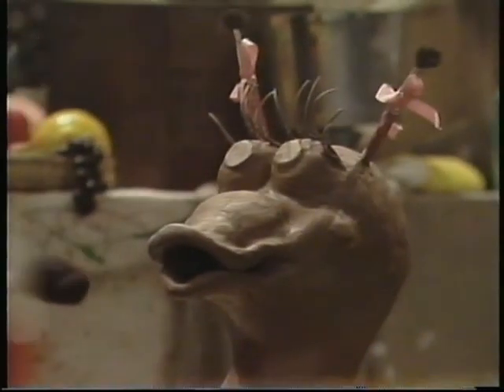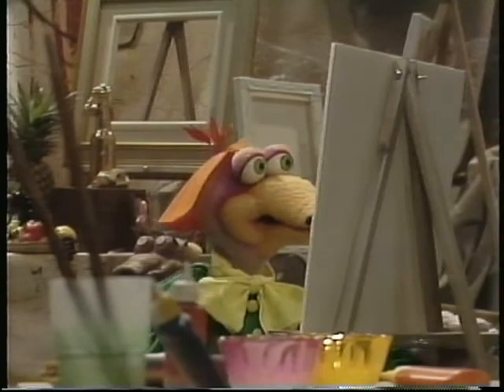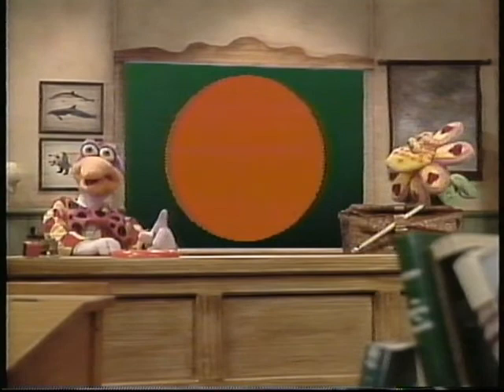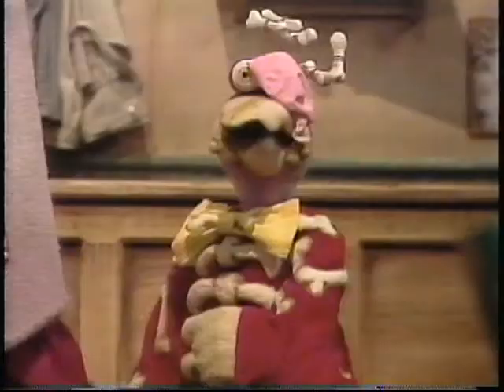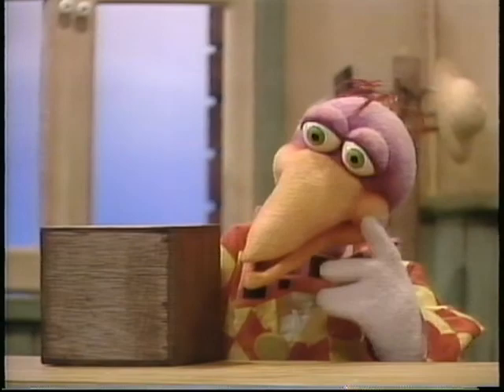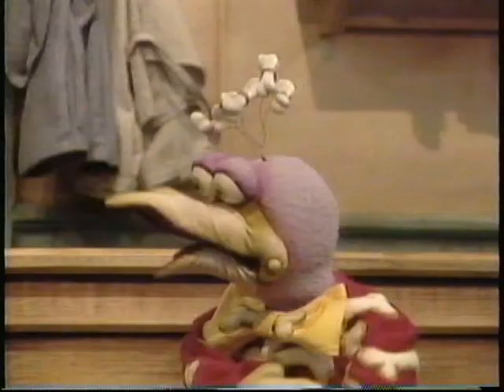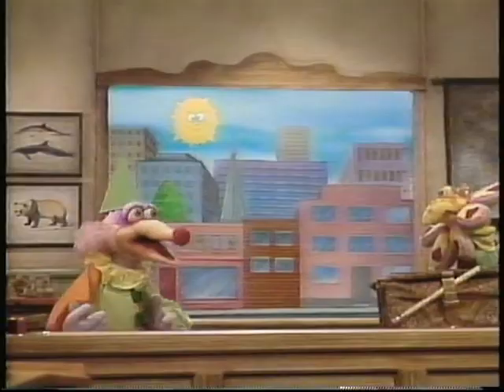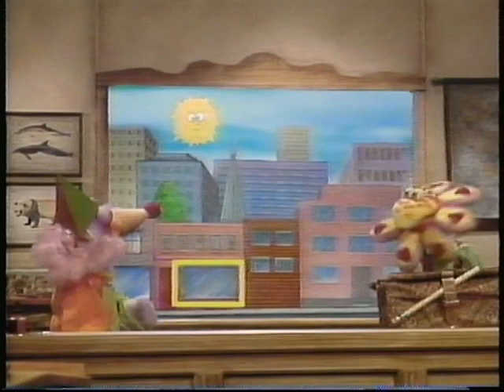Professor Iris_Shapes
Professeur Iris 1993 . Émission de télévision pour laquelle j'ai fait la direction artistique. Desclez productions.
Merci Charles Ducas!